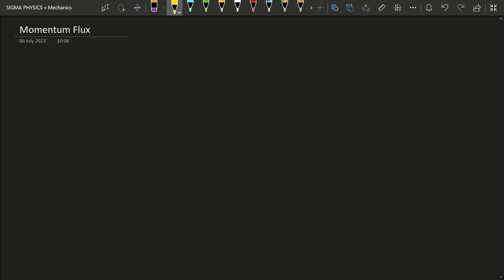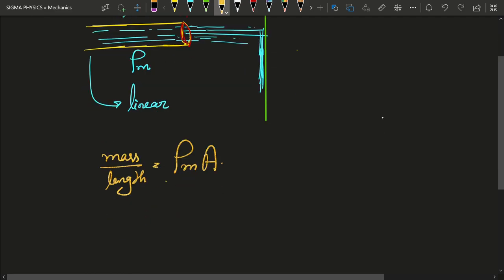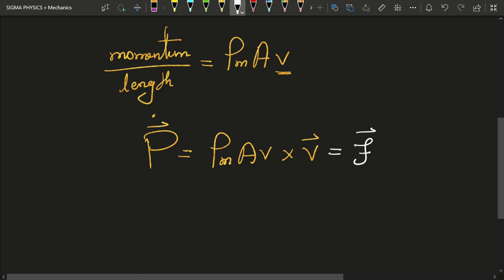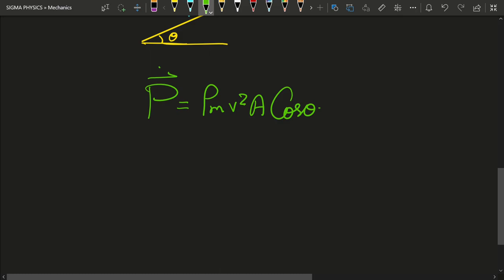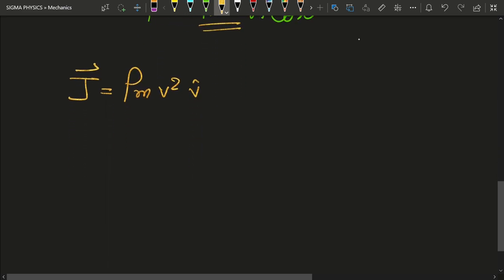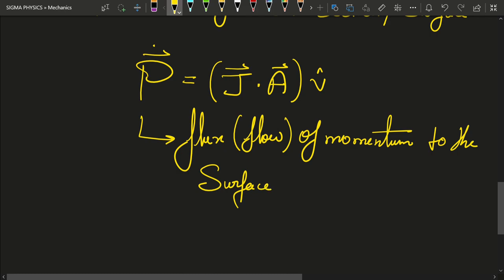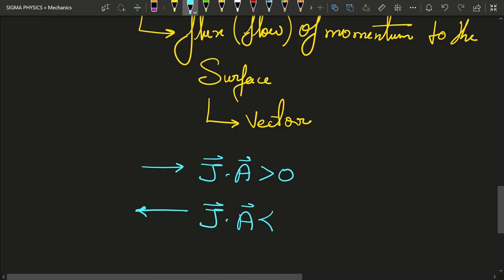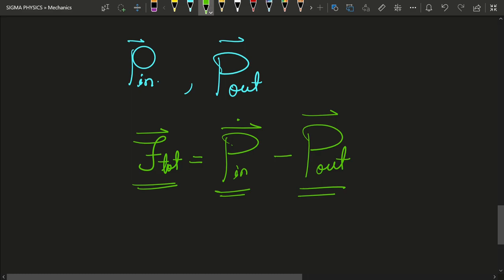Unleashing the Dynamic Energy of Momentum! 💥| Momentum Flux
In physics, momentum flux refers to the transfer of momentum through a surface or interface. It is a measure of the rate at which momentum is carried across a given area.

Momentum is a vector quantity defined as the product of an object's mass and its velocity. It describes the quantity of motion an object possesses. When considering momentum flux, we are interested in how momentum is transferred from one region to another.

The momentum flux can be calculated using the following formula:

Momentum flux = Density × Velocity × Area

Where:
- Density refers to the mass per unit volume of the fluid or material involved.
- Velocity represents the velocity vector of the fluid or material.
- Area is the surface area across which the momentum is being transferred.

Momentum flux is commonly encountered in fluid dynamics, where it is crucial for understanding the movement and behavior of fluids. In this context, momentum flux is often associated with the concept of shear stress, which describes the tangential forces acting between fluid layers moving at different velocities.

Additionally, momentum flux can be important in various other fields, such as electromagnetism, where it is relevant to the transfer of momentum and energy in electromagnetic waves.

Overall, momentum flux provides a useful framework for analyzing and quantifying the transfer of momentum across surfaces or interfaces in different physical systems.